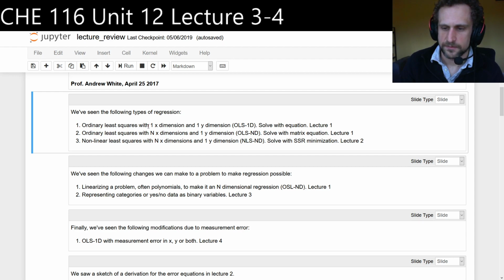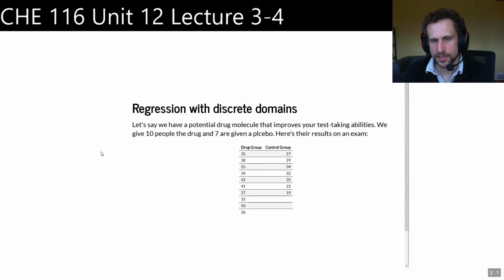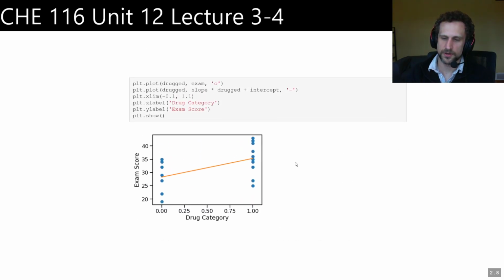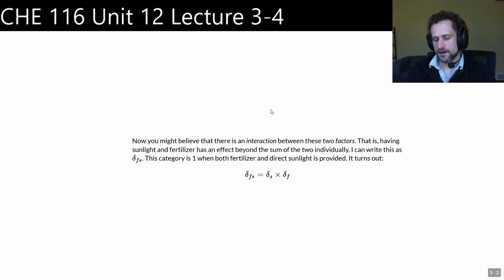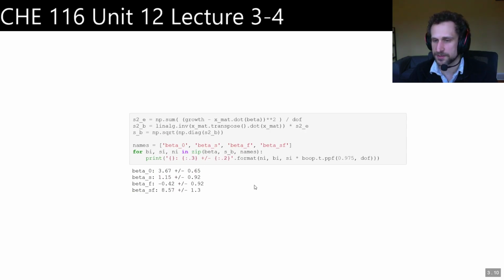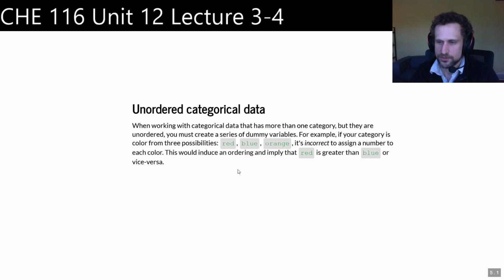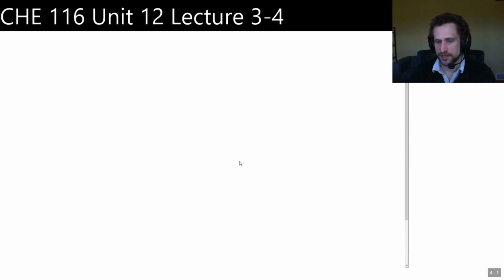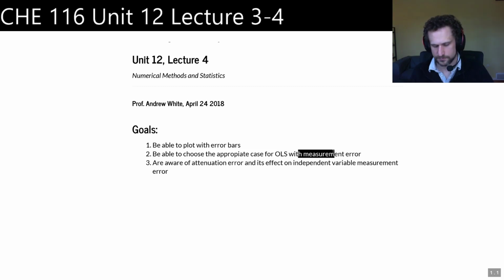CHE 116 Unit 12 Lectures 3-4